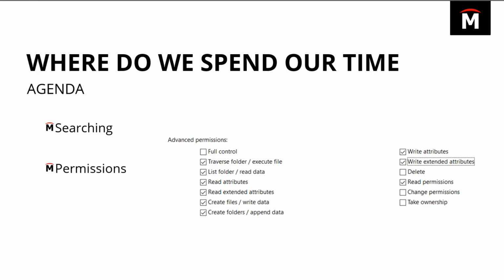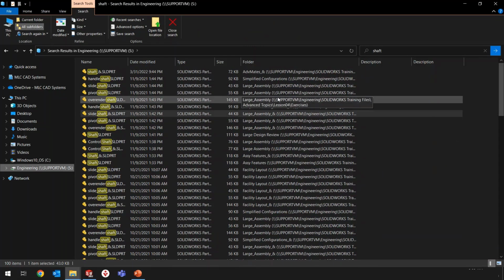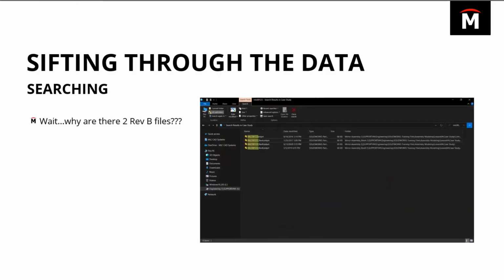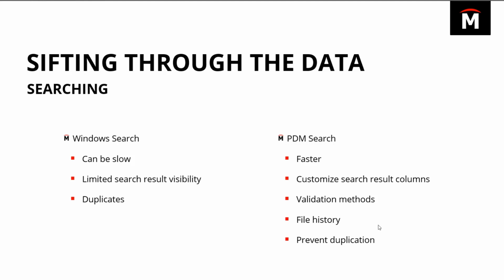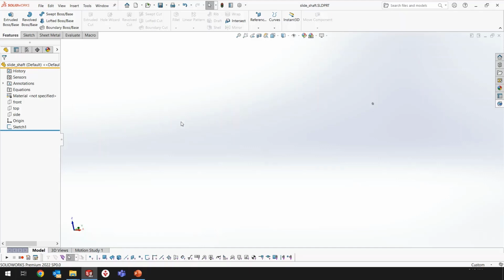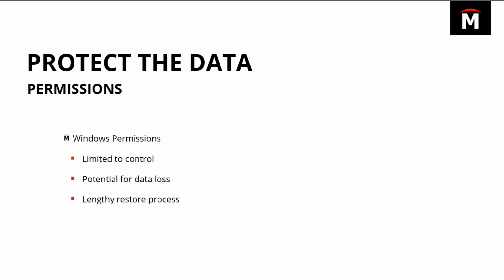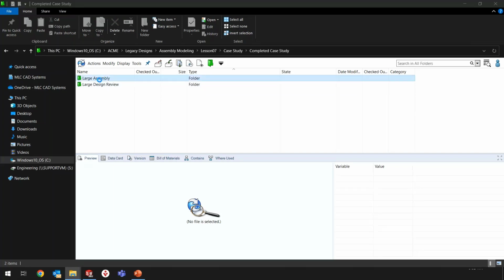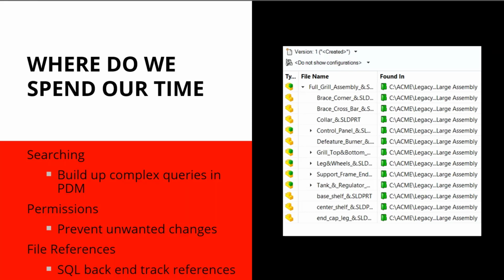The Real Cost of Mismanaged Data - SOLIDWORKS PDM Webinar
To learn more about Product Data Management Solutions compatible with SOLIDWORKS files, visit us

If you are working without a product data management (PDM) system in place, you might be spending too much of your time either searching for design files or correcting mistakes due to incorrect, out-of-date files.  Our PDM expert will explore many of the ways poor data management can eat away at profitability.